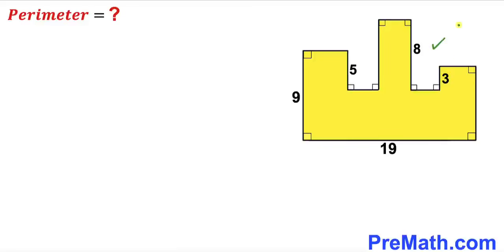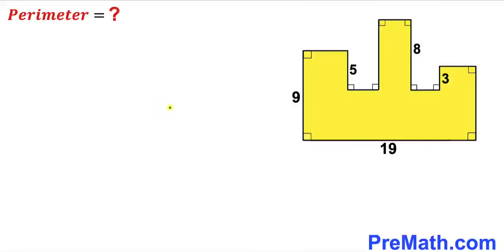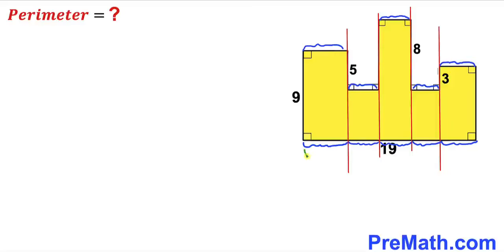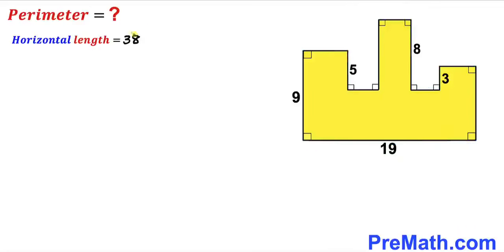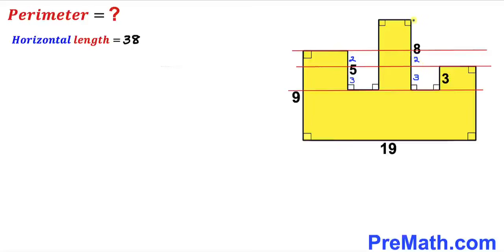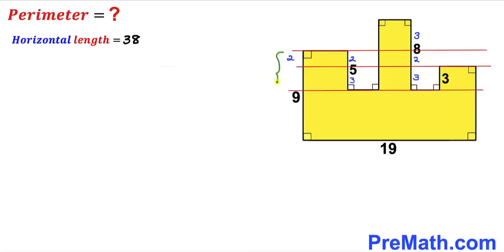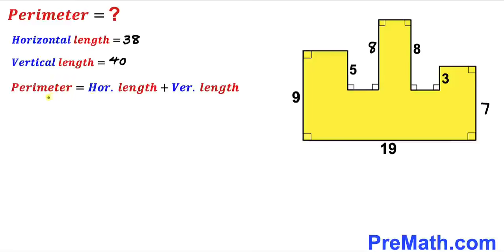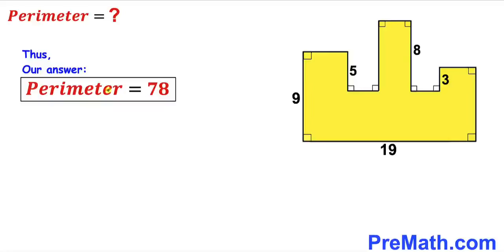Can you calculate the Perimeter of the Yellow Polygon?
Learn how to calculate the Perimeter of the given shape. Simple and step-by-step explanation!

Today I will teach you basic tips and tricks to solve the given question in a simple and easy way.  Learn how to find the perimeter of the square quickly and efficiently! . Step-by-step tutorial by PreMath.com

Need help with finding the perimeter of a rectangle and a square? You're in the right place!

Can you calculate the Perimeter of the Yellow Polygon? | (Perimeter)

PreMath PreMath.com MathOlympics HowToThinkOutsideTheBox ThinkOutsideTheBox HowToThinkOutsideTheBox?

Olympiad Mathematics
pre math
Po Shen Loh
Calculate the Perimeter of the given shape
coolmath
my maths
mathpapa
mymaths
cymath
sumdog
multiplication
ixl math
deltamath
reflex math
math genie
math way